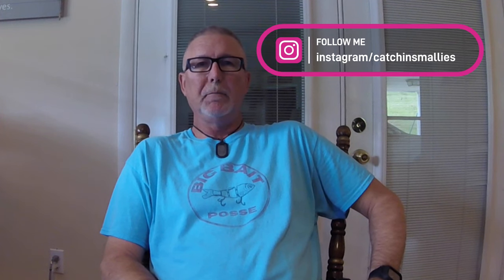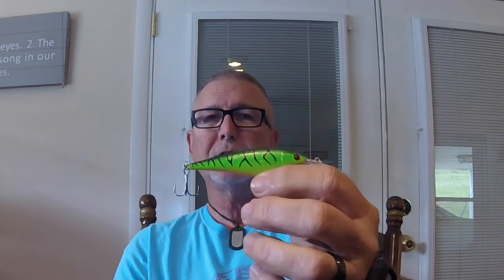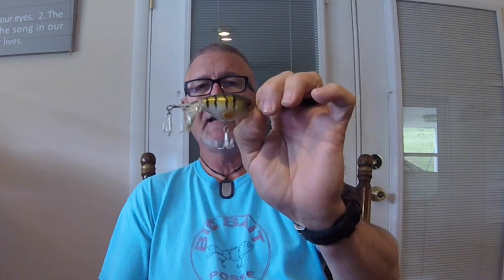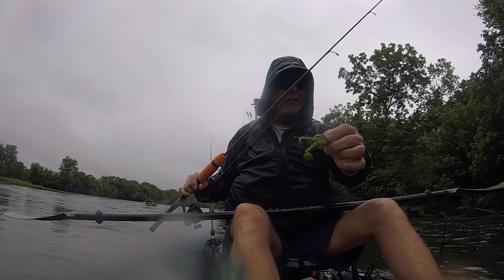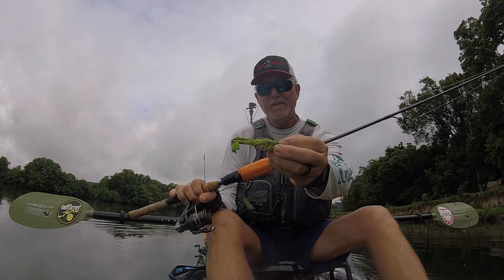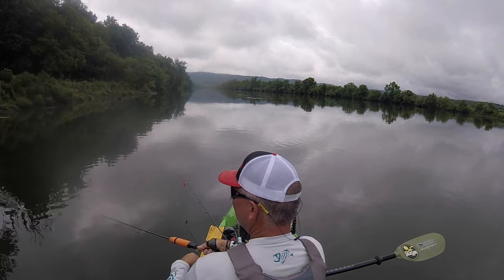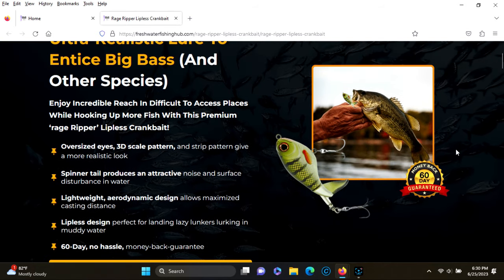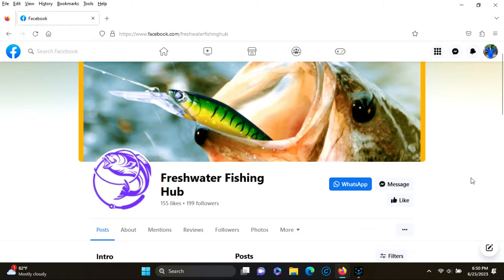Freshwater Fishing Hub Lure Review | BigBaitPosse | KayakBassFishing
Freshwater Fishing Hub Lure Review | BigBaitPosse | KayakBassFishing. I review lures that were sent to me by the team at Freshwater Fishing Hub. These lures include the Lipless Rage Ripper and the Frenzy Frog. and on their social media sites which include whatsap and facebook.

00:00 intro
00:08 review begins
03:47 on the water
10:20 outro